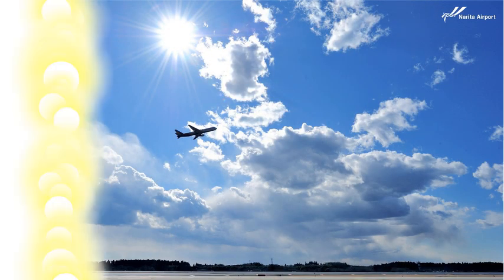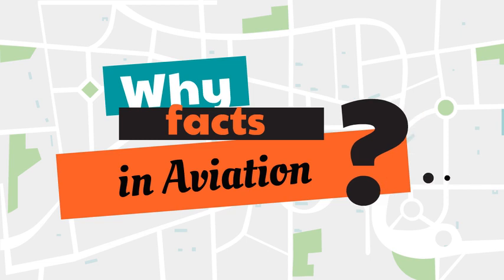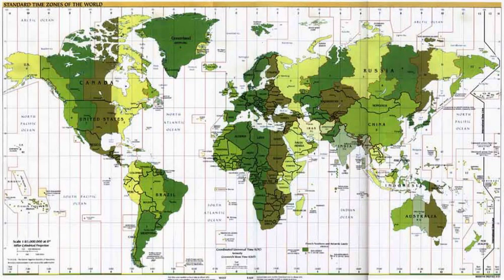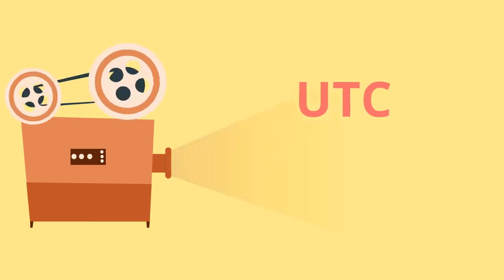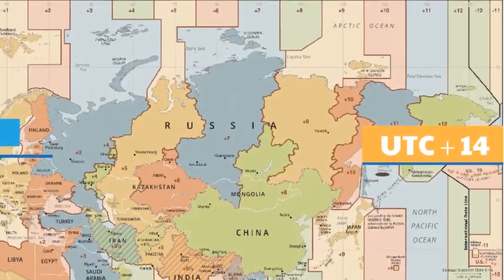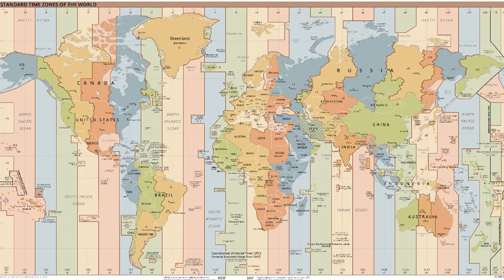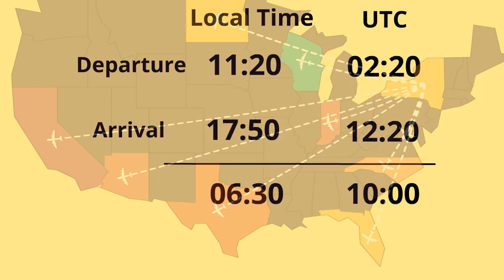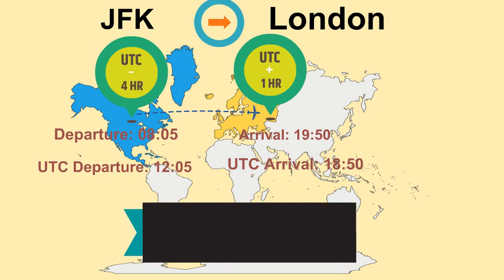Why Incorrect Flying Hours displayed in Air Tickets ?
How to calculate Flight Time?